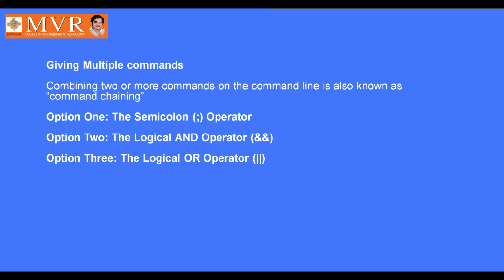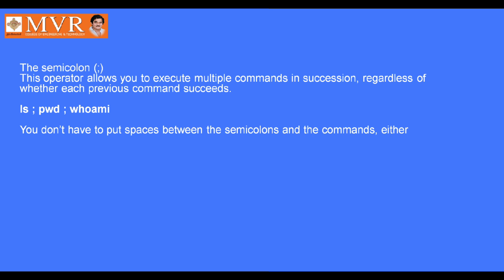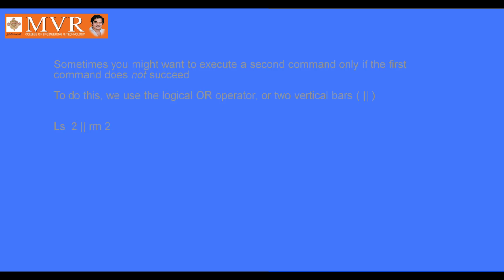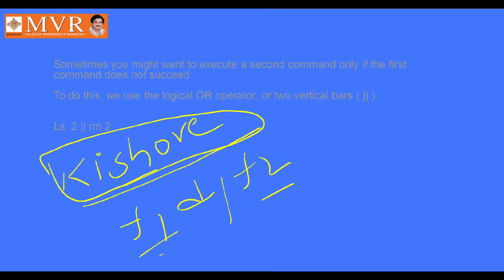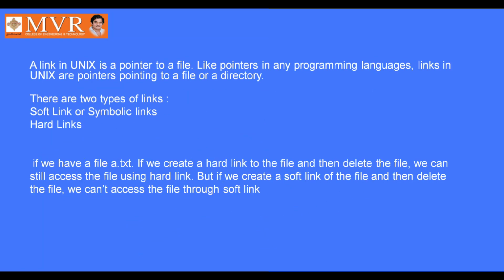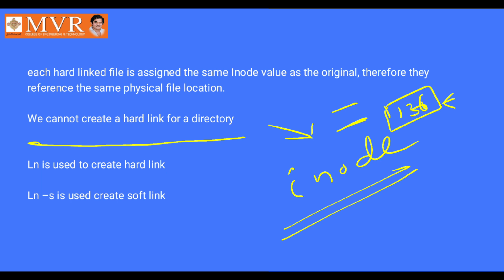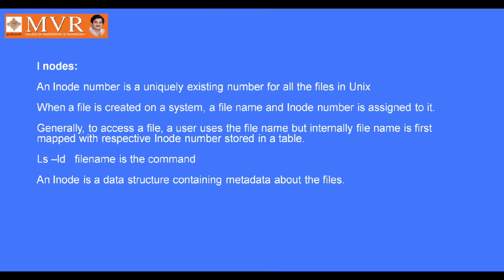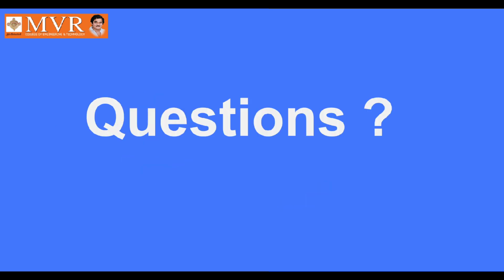Cse |Unix |3-1|class 7|links & inode